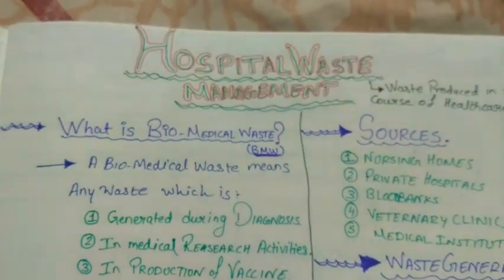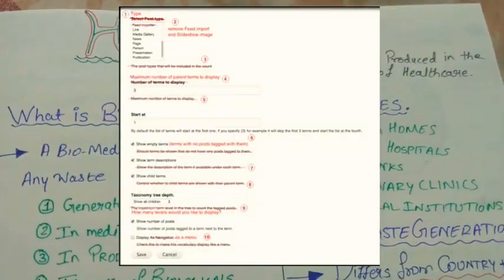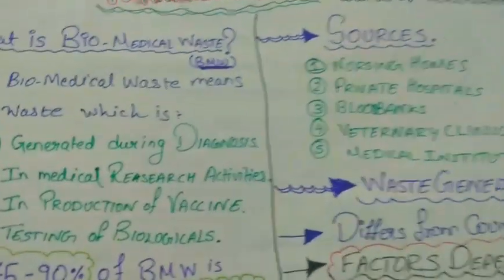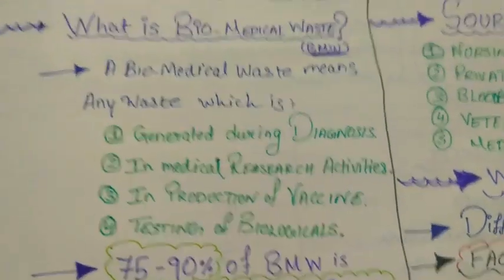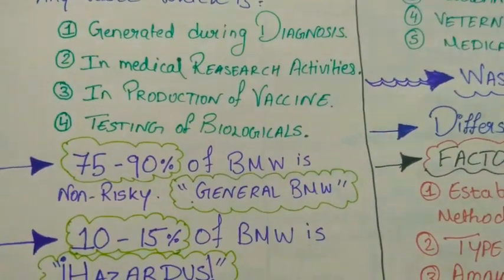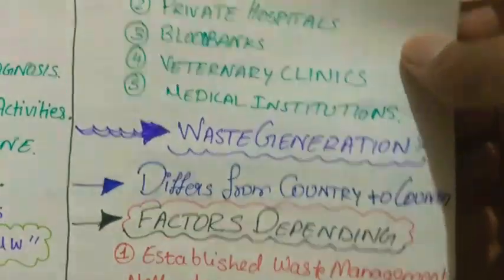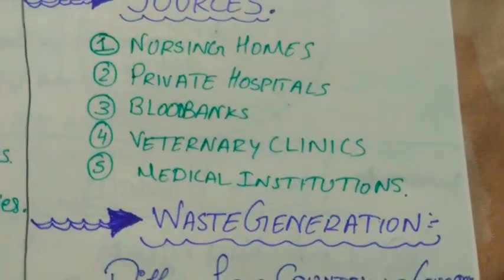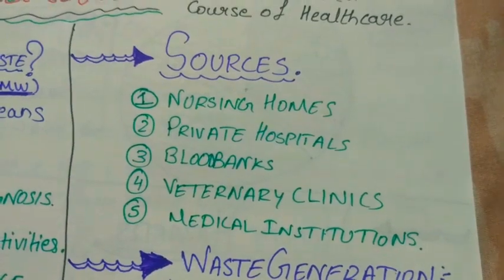Hospital Waste Management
Definition
Sources
Average Distribution
Hazards and
Groups at Risk